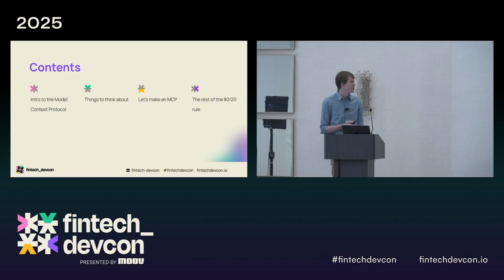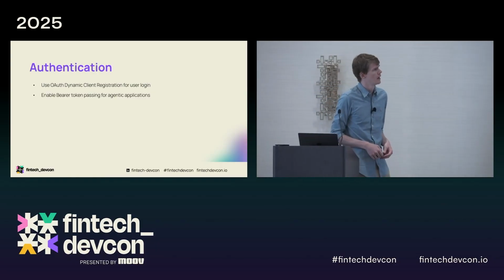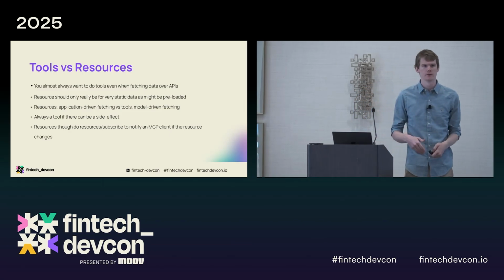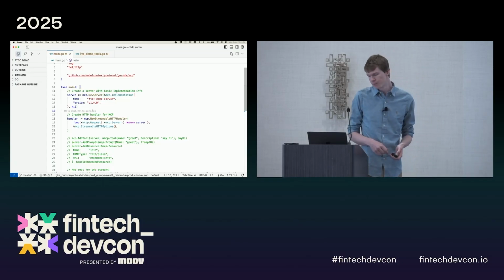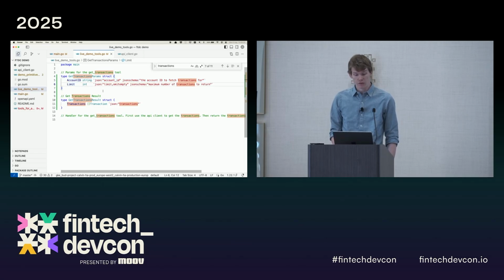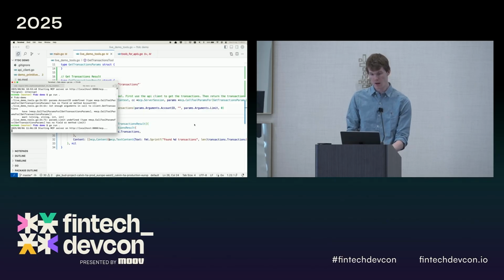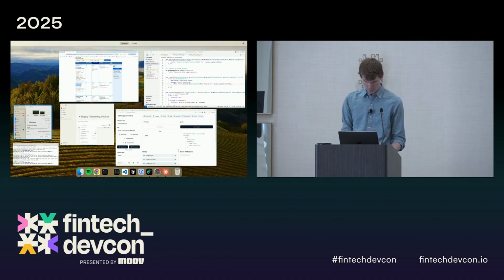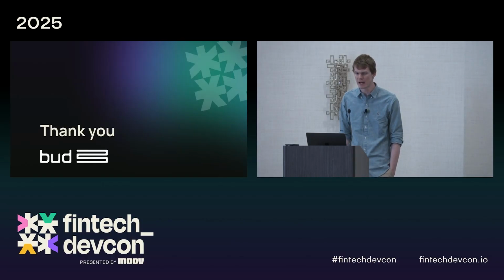fintech_devcon 2025 | Building and exposing your first MCP to users w/ Michael Cullum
In this roadblock talk, Michael Cullum, CTO at Bud, walks through building and launching a v1 MCP server for fintech users. The talk covers core MCP concepts and includes a live fintech use-case demo. Key production topics like deployment, authentication, observability, testing, and documentation are also explored to help builders successfully ship and maintain their MCP servers.

About fintech_devcon
fintech_devcon is the premier conference for fintech developers and builders, designed to foster knowledge-sharing and drive the next wave of financial innovation. Presented by Moov, this cutting-edge event covers a wide array of topics and sectors, including banking, payments, investing, compliance, and beyond. Follow this channel or join us annually to gain hands-on tools, best practices, and industry insights from leading developers in the fintech space.

About Moov
Moov is a cloud-native payment platform built from scratch to enable businesses to accept, store, send, and spend money through a single API integration. Built on a high-precision ledger with real-time data streaming capabilities, Moov provides full payment orchestration with complete traceability and observability. As a licensed processor with direct redundant connections to Visa®, Mastercard®, American Express®, and Discover® card networks, plus certified connectivity to The Clearing House RTP® network and Fedline Direct, Moov eliminates intermediaries while delivering enterprise-grade accounting accuracy and real-time business intelligence.